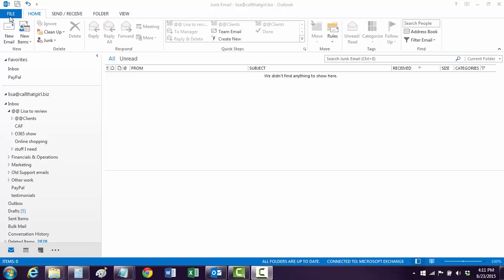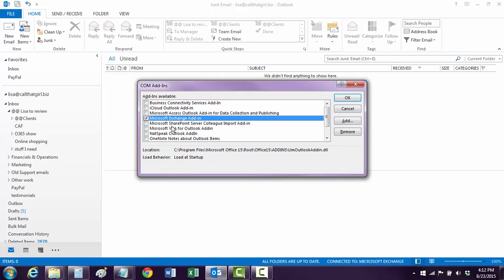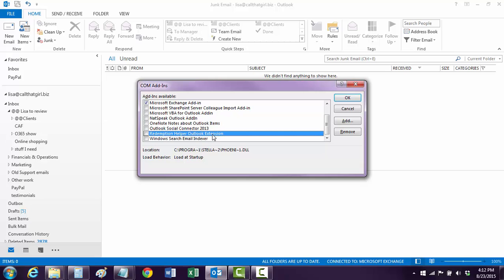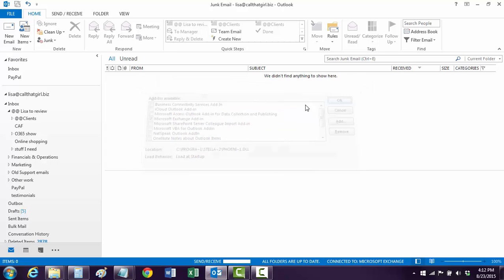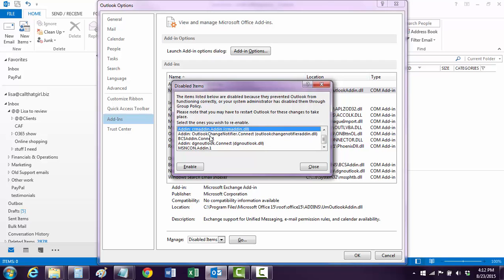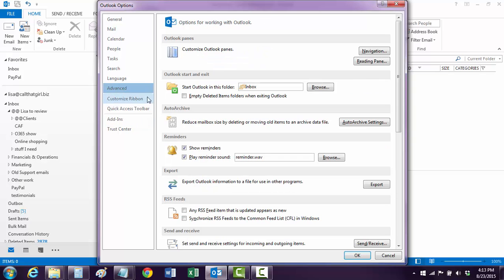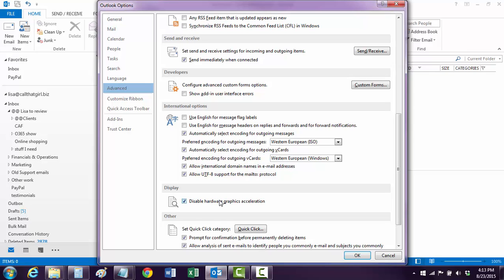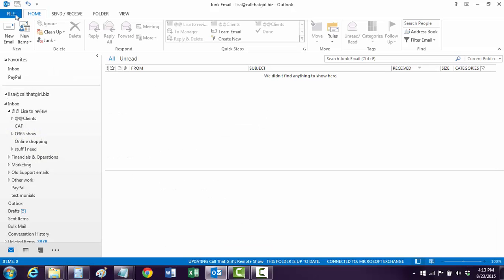How to get Microsoft Outlook 2013 to open faster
See below to read more about how to hire me, my services and ebooks and videos I sell.